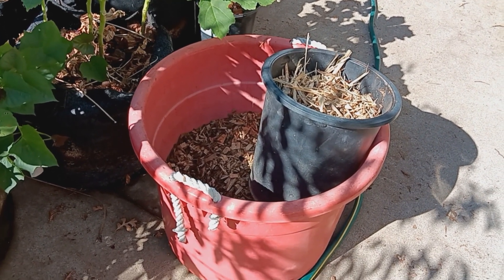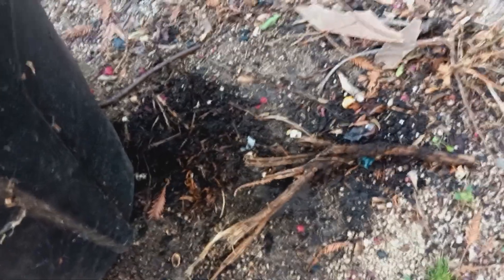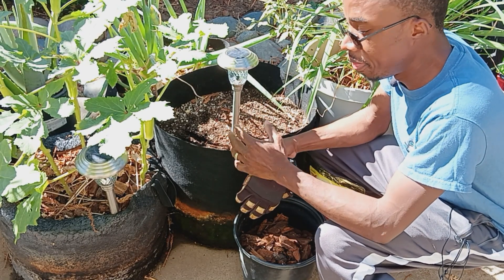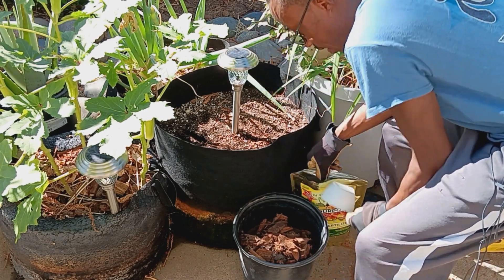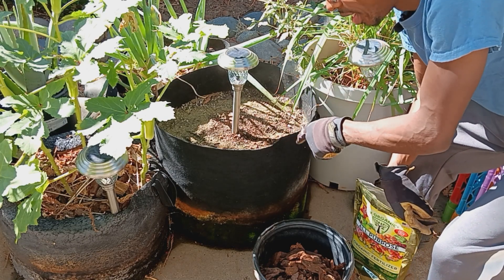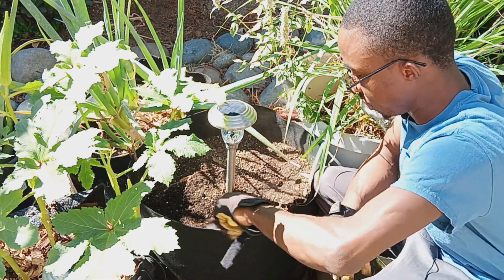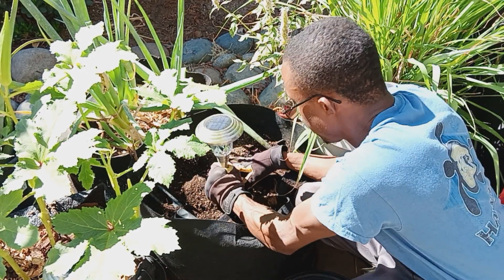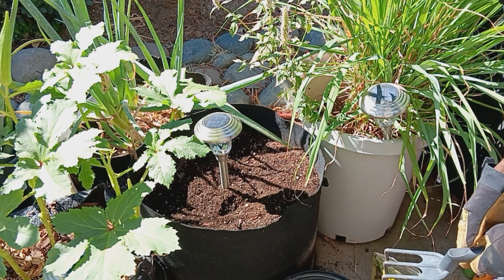Adding wood chips to the garden fall prep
Welcome to NJCaliGardener & Family
In today’s episode Njcali is adding wood chips to the garden beds and compost bin..  getting ready for the fall.takeca quick look abd see whats going on.Please like subscribe and share

Iv Organics